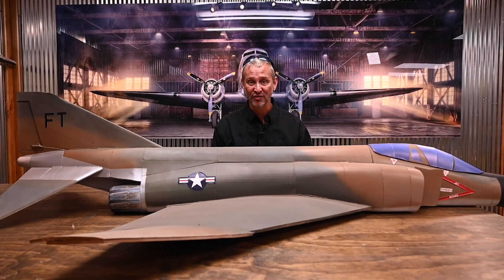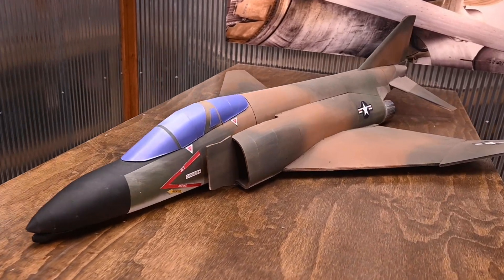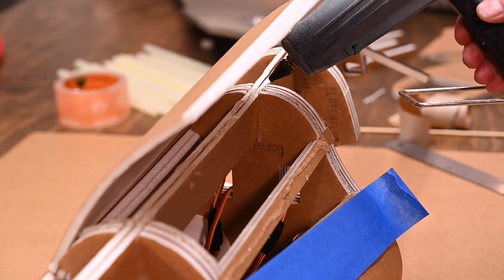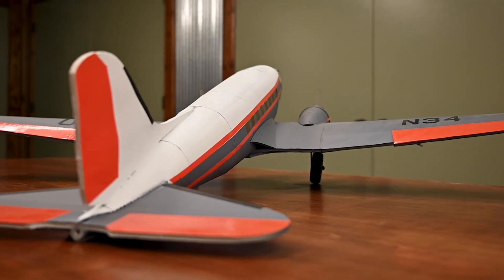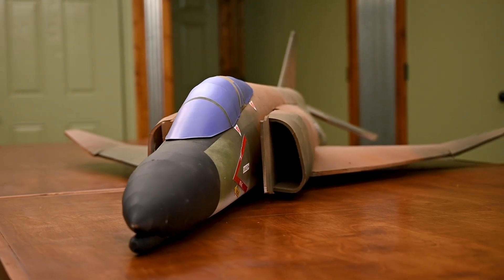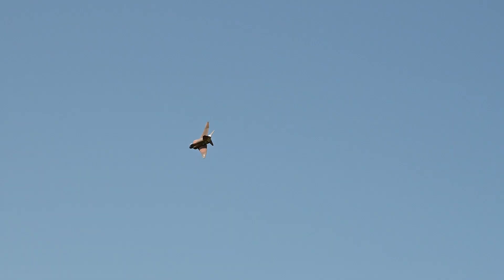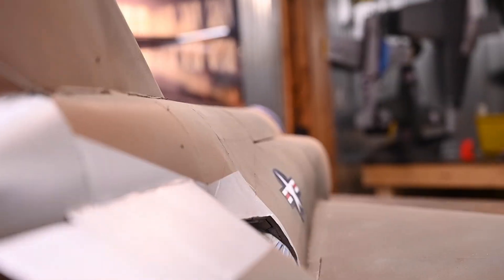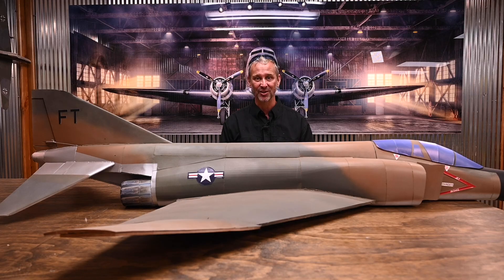*NOW AVAILABLE* Master Series Flite Test F4 Phantom INTRO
Helpful videos►

ASMR